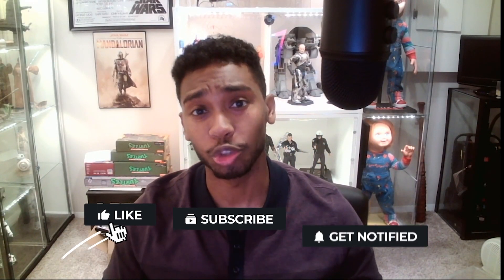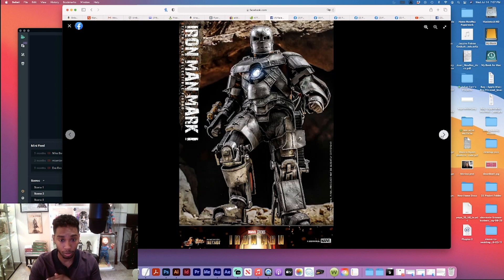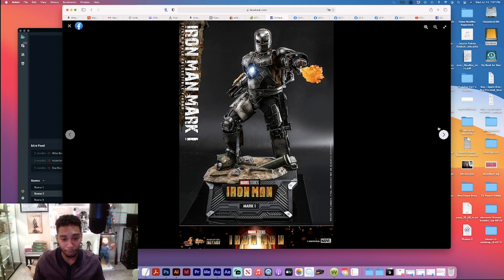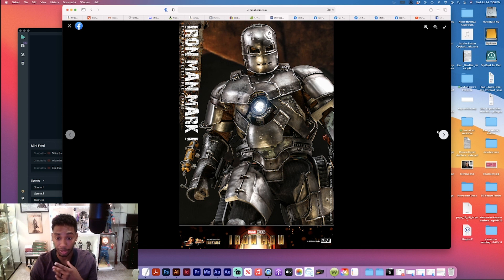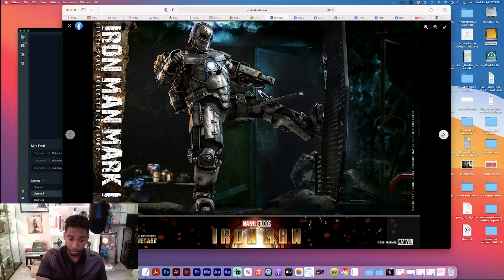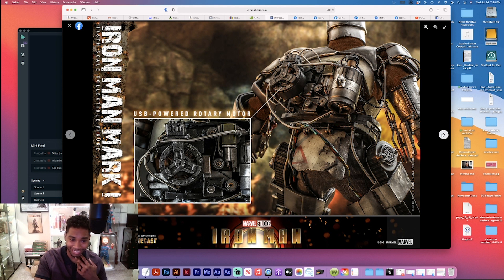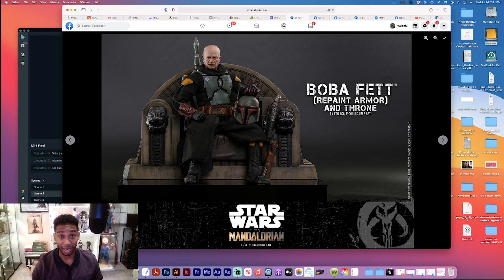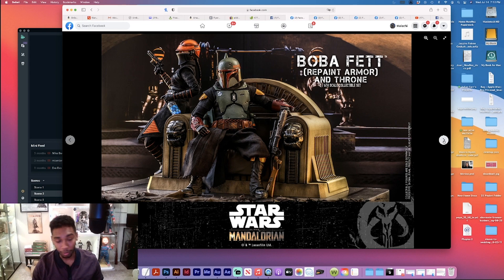Hot Toys Summer Showcase Reveals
Hot Toys Summer Showcase Reveals - BCTR NEWS